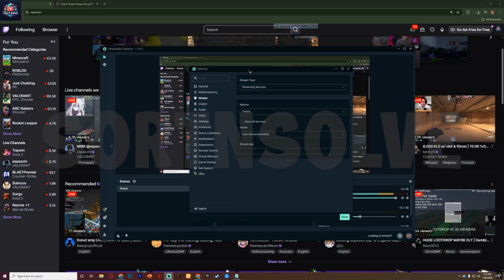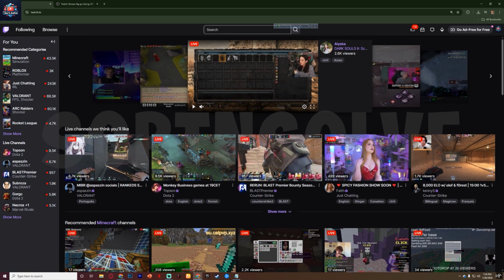How to Fix Twitch Stream Offline Error - Full Guide